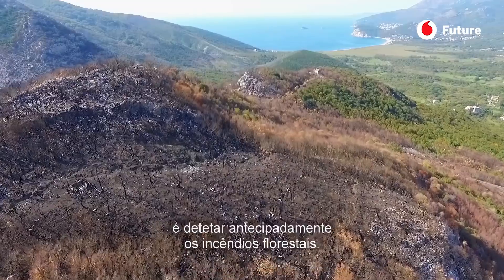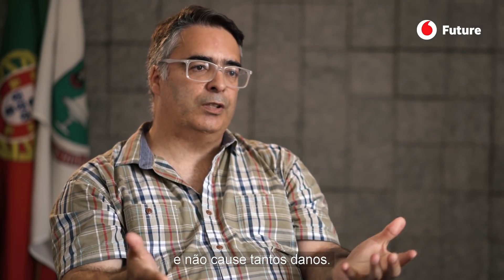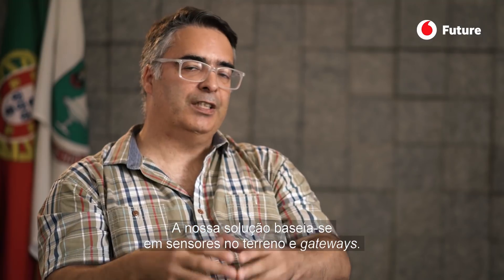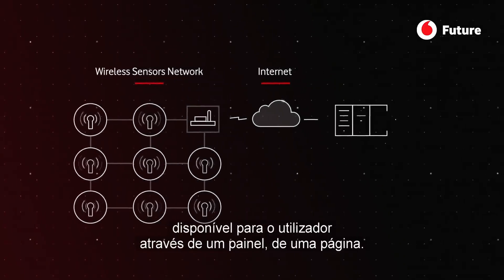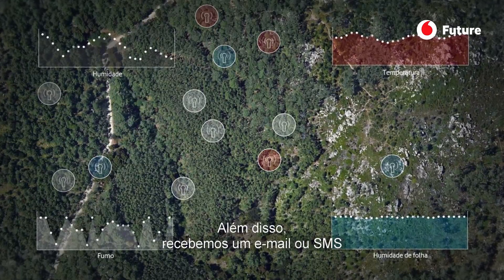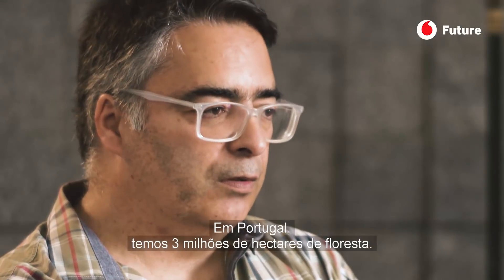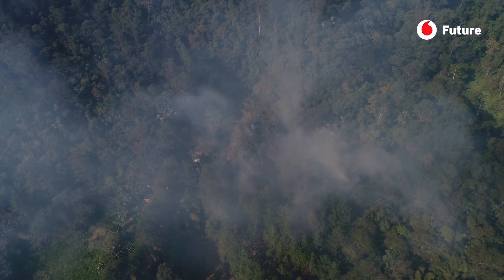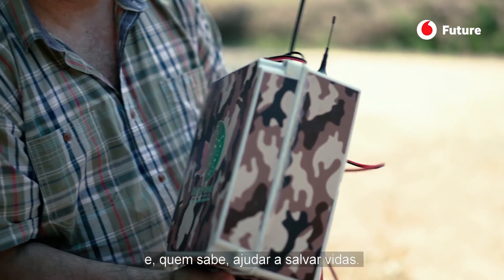Sensores e big data para acabar com os incêndios | Vodafone Future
Em 2017 arderam cerca de 500.000 hectares no país, fogos que também tiraram a vida a mais de uma centena de pessoas. A SmartForest está convencida de que é possível preservar o património natural de Portugal graças aos seus dispositivos e sensores que, através de uma aplicação móvel, oferecem informação, em tempo real, sobre o que se passa nas árvores

“Não estou do lado de ninguém porque ninguém está do meu lado, pequeno hobbit. Ninguém se preocupa com as florestas”. O lamento de um Bárbol, uma das personagens criadas por JRR Tolkien na sua obra prima O Senhor dos Anéis, já expressava a preocupação do escritor britânico com algo que já era um problema na altura em que a obra foi publicada (por volta dos anos 50 do século passado). E tudo, pelo menos neste campo, piorou, apesar do que o Bárbol disse não ser completamente certo... porque há quem esteja do lado das árvores e das florestas. Eduardo Henriques, CEO da SmartForest é uma dessas pessoas. É-o porque a sua empresa tem como objetivo desenvolver aplicações que permitam monitorizar florestas em tempo real, para detetar as condições propícias à deflagração de incêndios. Desta forma, os serviços de prevenção e extinção podem antecipar-se à propagação e agir rapidamente.
“Temos de fazer com que as florestas falem connosco”, diz Henriques. E é nisso que estão a trabalhar. O que não imaginaram foi que o idioma das árvores não ia ser como o dos Ents (um idioma tão antigo como o próprio mundo e tão lento que são precisos dias só cumprimentar), mas sim como o da Internet. “Pensámo-lo” - disse Eduardo Henriques - “porque está desenvolvido para ser pequeno e eficiente em termos energéticos.”
As imagens dos incêndios, todos os verões em Portugal, desanimam qualquer um.
Em 2017 arderam cerca de 500.000 hectares no país, fogos que também tiraram a vida a mais de uma centena de pessoas. A SmartForest está convencida de que é possível preservar o património natural de Portugal graças aos seus dispositivos e sensores que, através de uma aplicação móvel, oferecem informação, em tempo real, sobre o que se passa nas árvores. A aplicação recolhe dados como níveis de humidade, temperatura, força do vento ou presença de vento. Com todas estas informações é possível lançar um alerta, se algum dos valores indicar a possibilidade da existência de fogo na zona.
Eduardo decidiu começar o seu projeto em Portugal porque é o país que ama e onde vive. E o seu objetivo é ambicioso: cobrir todos os hectares de floresta que existem em Portugal. A SmartForest encontra-se, neste momento, em fase de testes e procura financiamento para terminar o seu desenvolvimento. Ou, dito de outra maneira, está à procura de mais alguém que também esteja do lado das árvores...